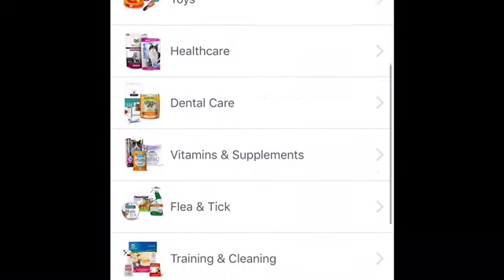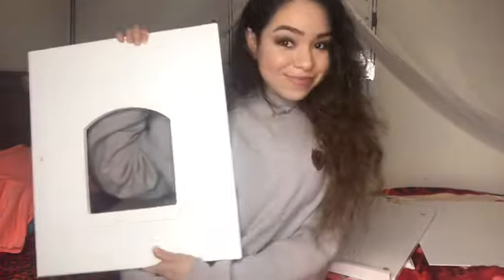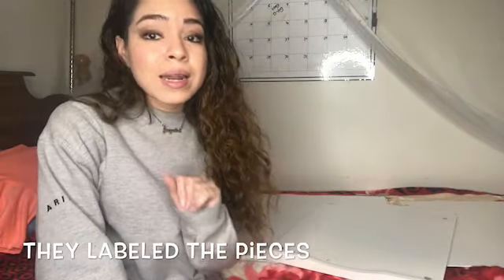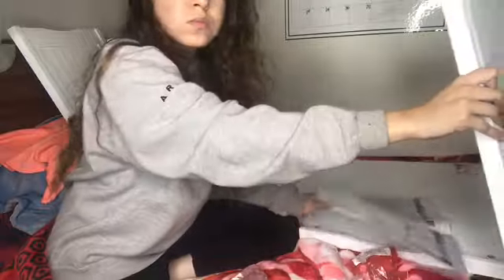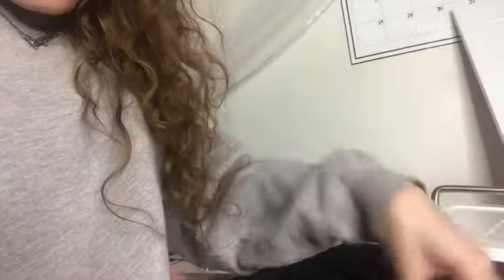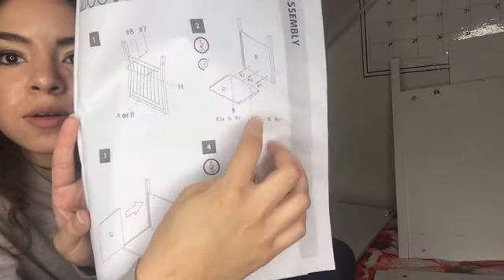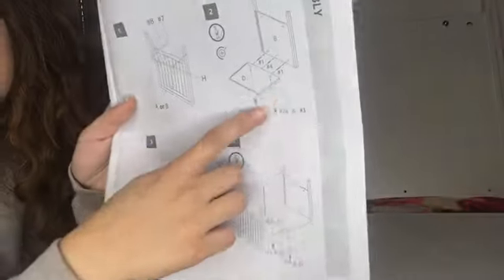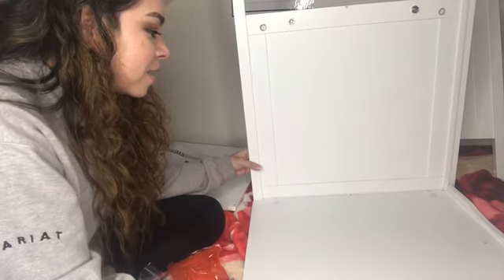Chewy Unboxing Review